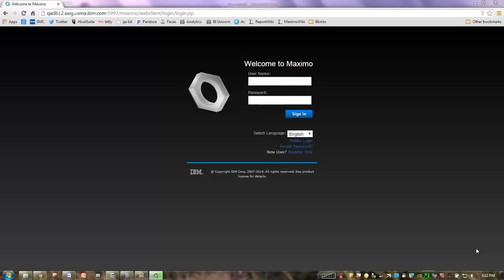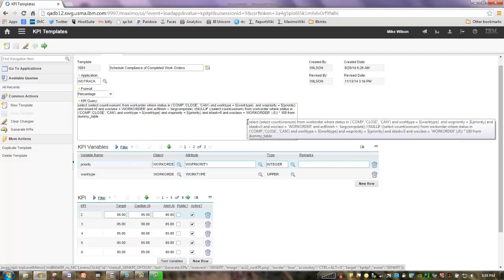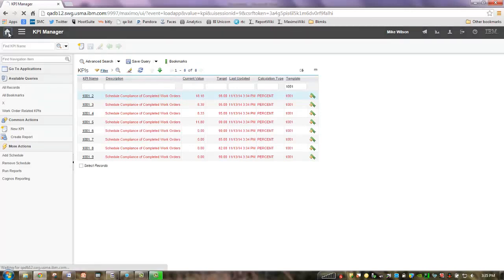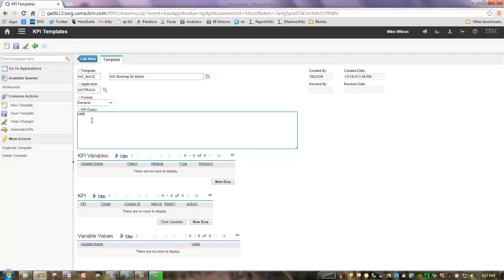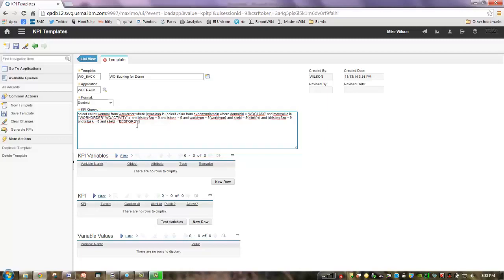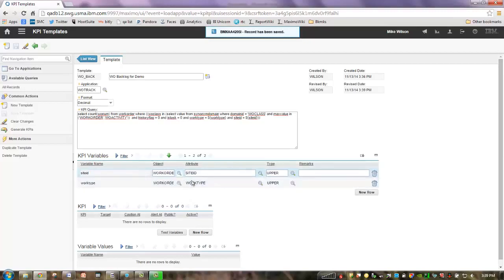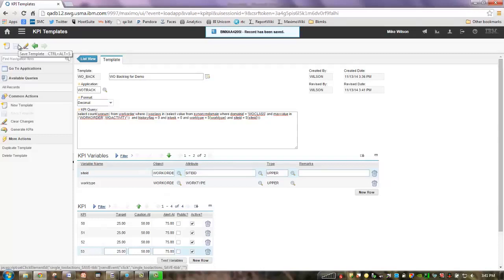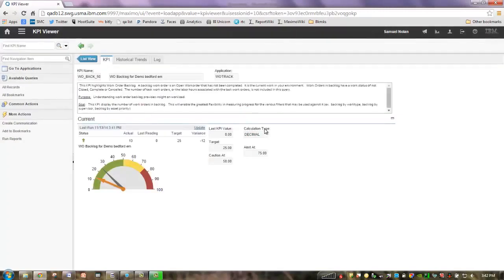Maximo 76 KPI Templates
This recording introduces the new KPI Template application in 76.  This application is intended for administrators to quickly create individual KPI records thru the use of KPI Templates, Variables and Values.  Demo by Pam Denny